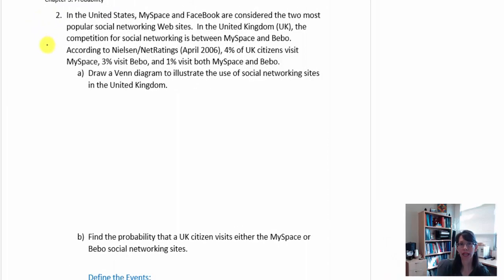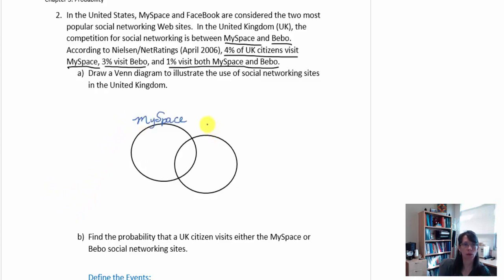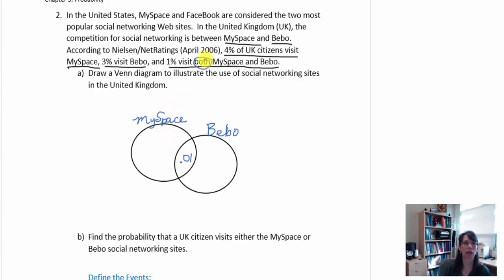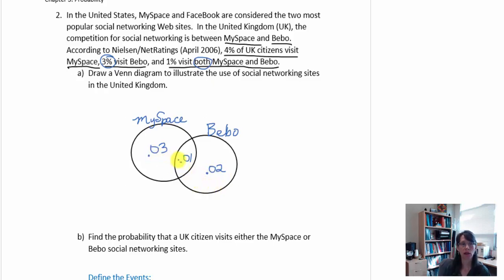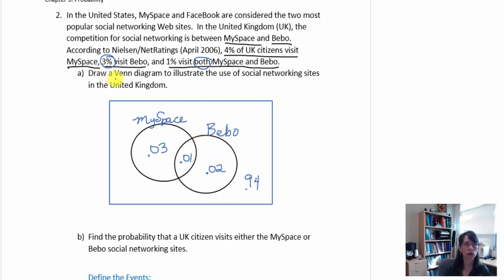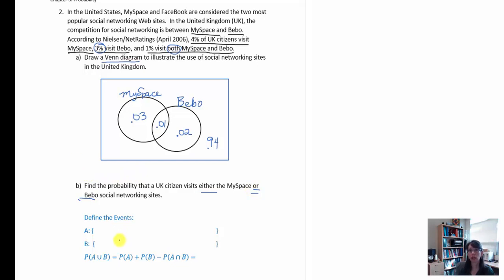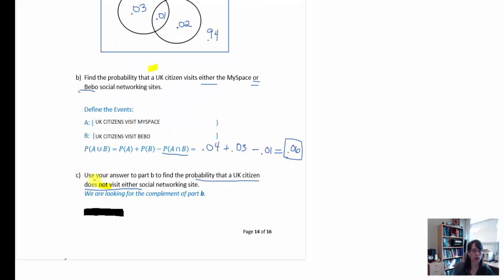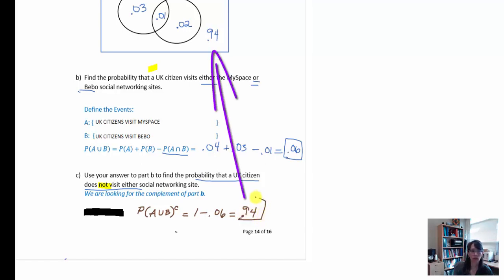3.4b Additive Rule and Complements